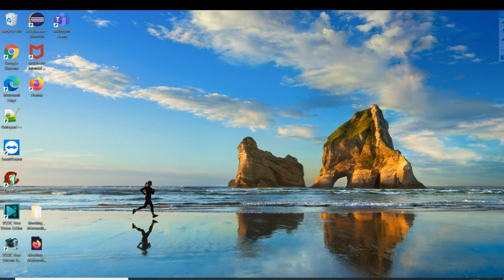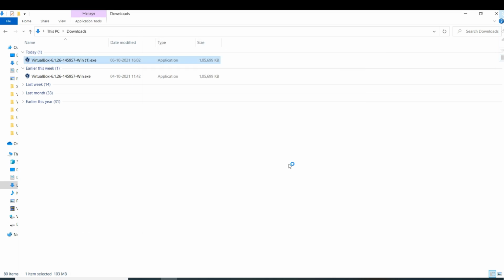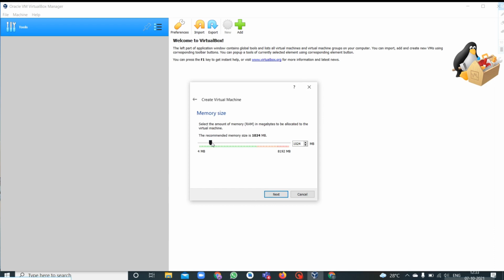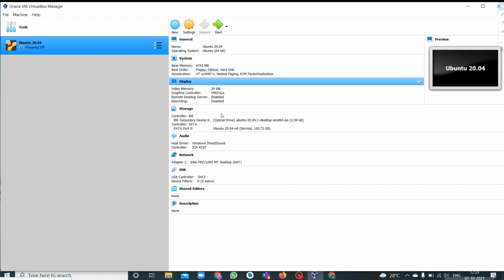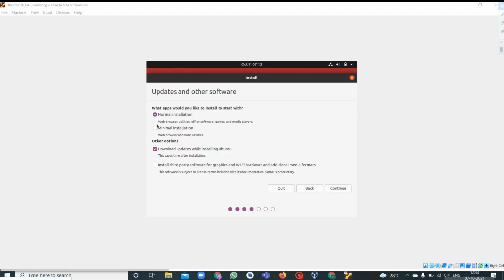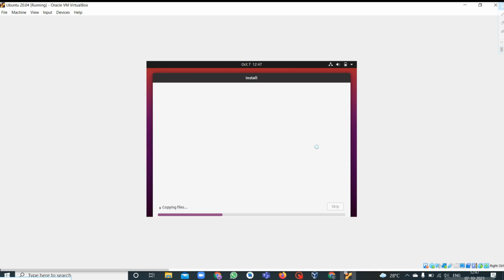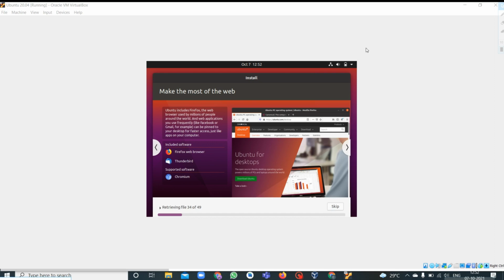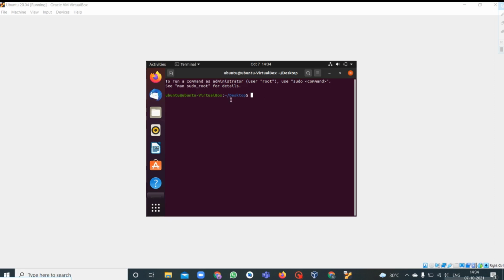Ubuntu installation in Oracle VM VirtualBox || 18CS56 || Unix Programming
This video talks about How to install VirtualBox and install Ubuntu Operating System.